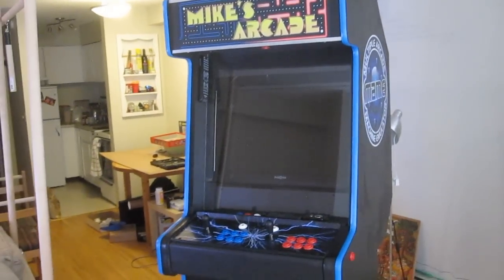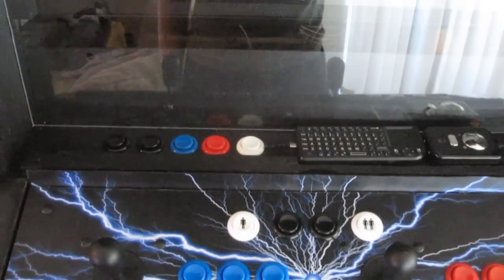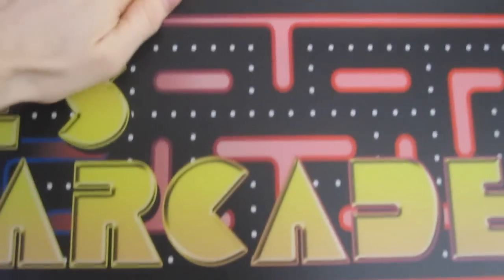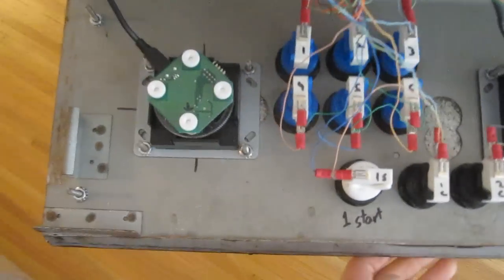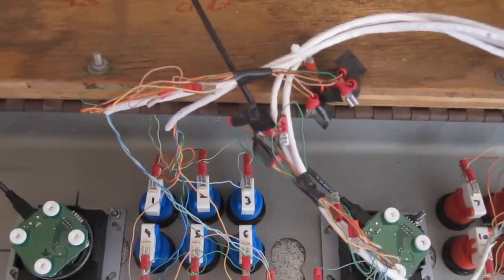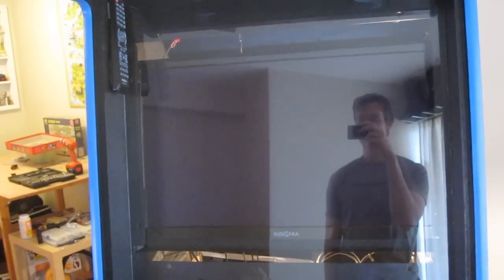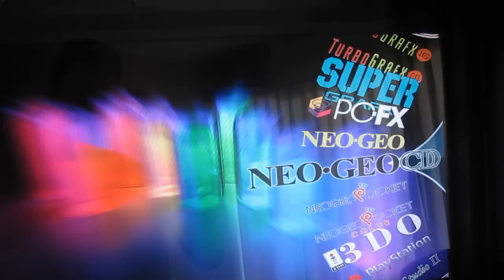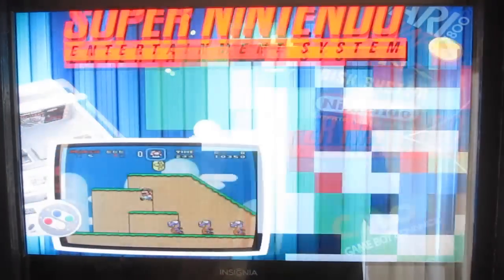Custom MAME Arcade Cabinet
A few facts not in the video

- The monitor is 19"
- I also replaced the glass with plexiglass and mounted the TV remote on the side (as seen in the video)
- There is a smart power bar inside which shuts off the tv monitor and speakers when the computer is powered off.
- I also have a USB wifi dongle on there, so this thing DOES have access to the internet
- The total cost was aprox. $1000 CDN
- Around 40 hours I put into it all together (most of it was software configuration) spread out over the course of 3 months
- Parts were purchased from Ultimarc
- Stickers purchased from GameOnGrafix
- I'm using U360 Sticks.  I originally had Mag-Stik Plus joysticks and replaced them because they sucked for console gaming.
- I also created pictures which show all the controls for each system.  I'm still trying to get those to pop up during pause.
- Google Hyperspin project for the software.
- I cant stress enough how terrible Dell computers are.  I was using one because It only cost me $30.